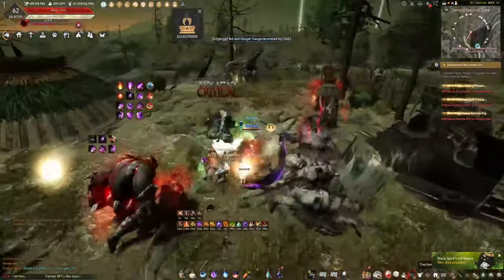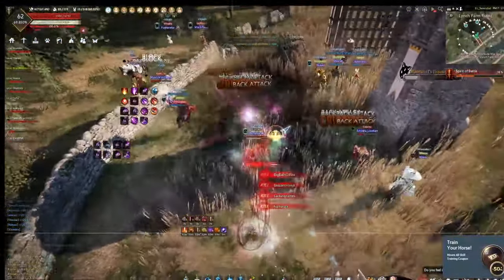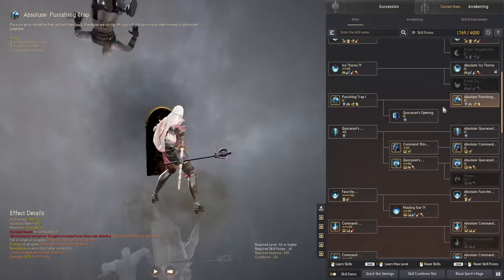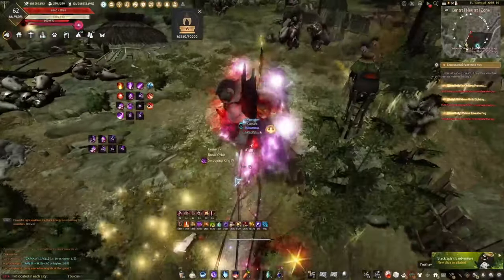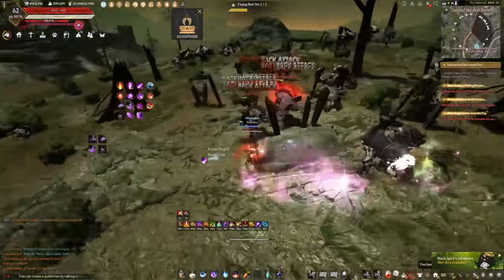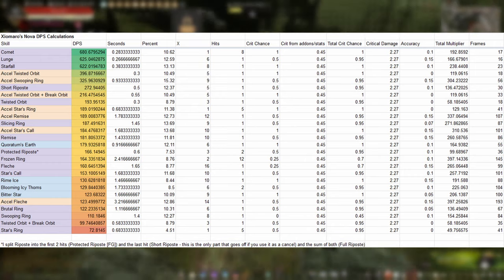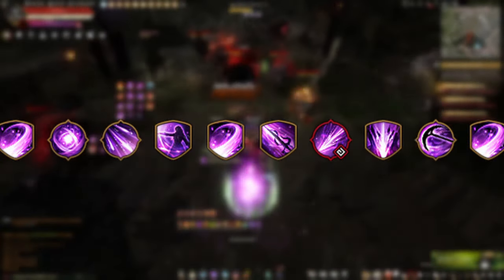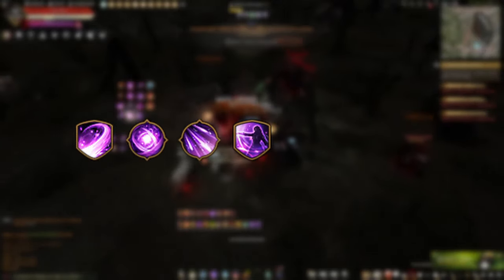[BDO] How to play Awakening Nova in PVE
Awakening Nova has really caught people's attention for her top tier PVE grind and great PVP, too. I've been playing this class for quite a while now and figured someone would make a guide at some point. But apparently not, so here we go. I'm going to give you a quick run down on skills, cancels, rotation, addons and all the mechanics you'll need to know to play Awakening Nova.